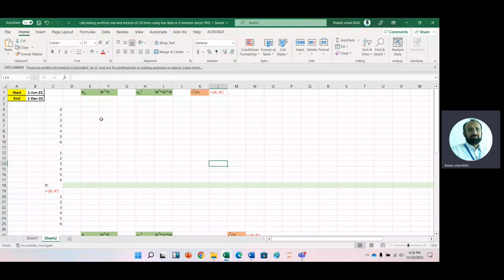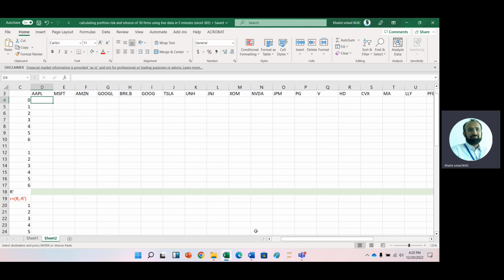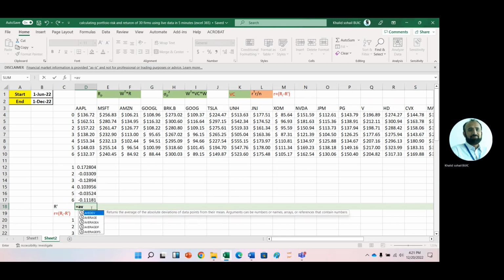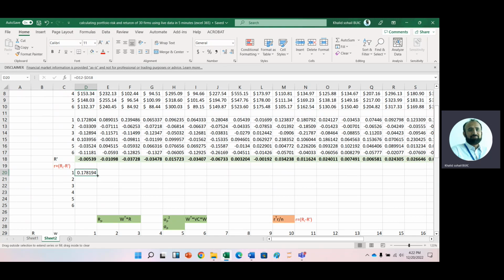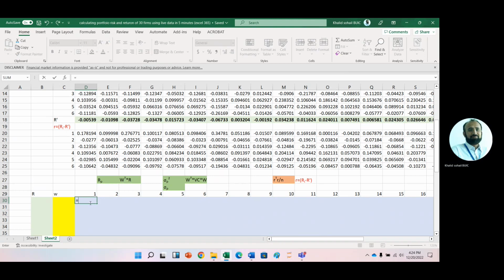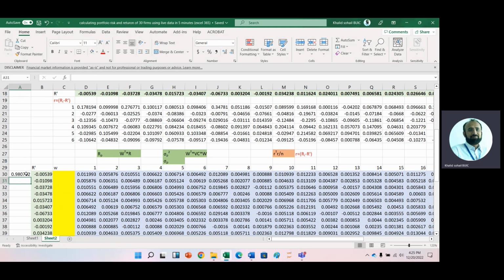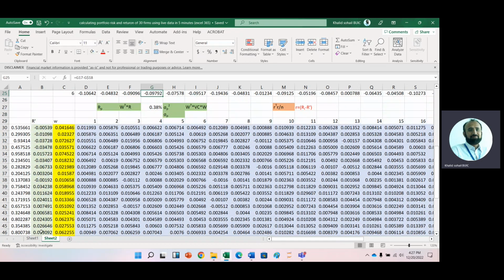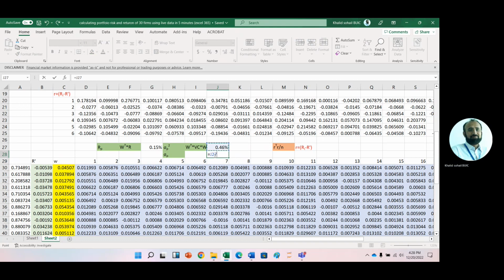calculating portfolio risk and return of 30 firms using live data in 7 minutes excel 365